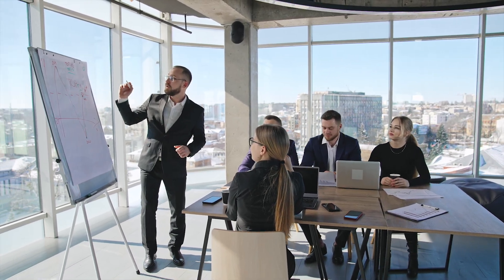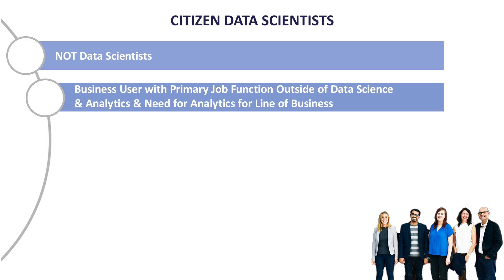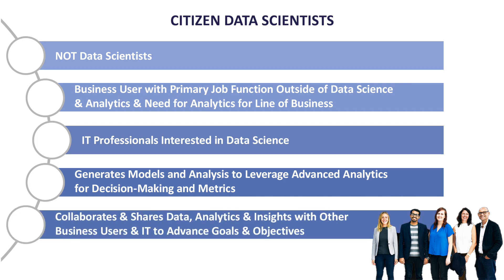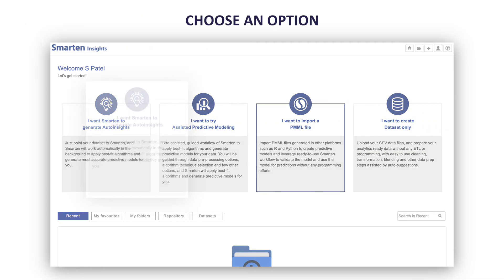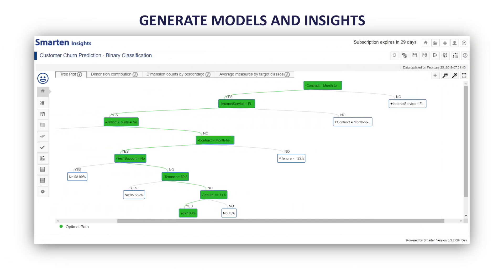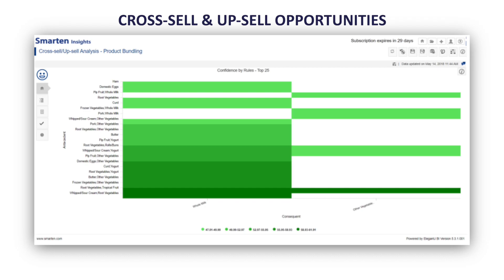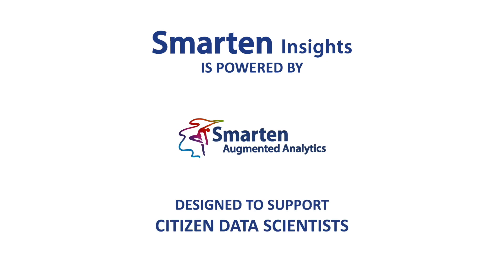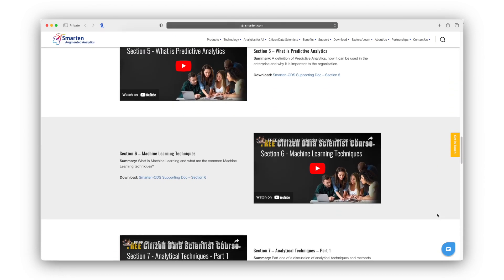SmartenInsights.com SaaS Overview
Get started on your Citizen Data Scientists transformation today!

Business users with no data science background can create, use, and share predictive models in minutes. No data science or statistics skills or background is required.

Using the Smarten Insights guided interface, business users can quickly prepare data and create models with no coding or programing. The intelligent Smarten Insights engine provides auto-recommendations to simplify and streamline the user experience.

Combine your market, industry, and domain knowledge to improve results. Smarten Insights provides many analytical features including the ability to leverage use cases to perform customer profiling, leverage product cross-selling opportunities, analyze employee attrition, and more. Analyze issues and possibilities and capitalize on your data and domain knowledge.

Let your imagination drive results!

It’s easy!